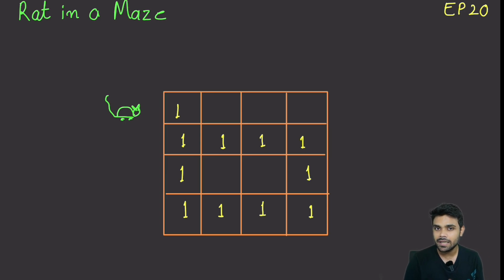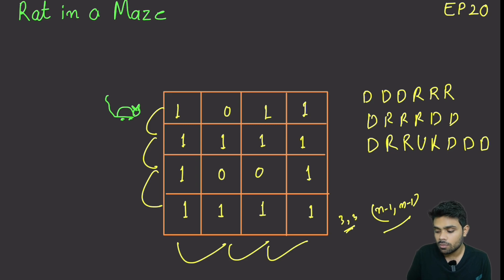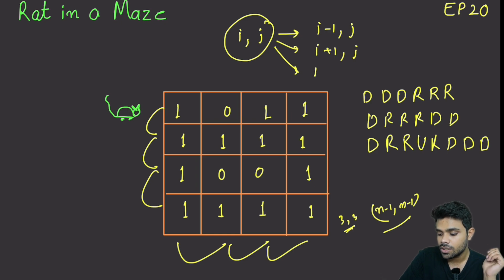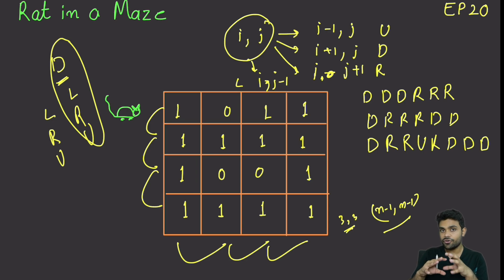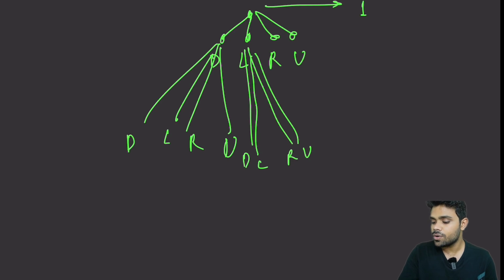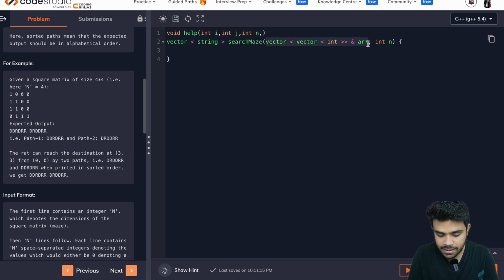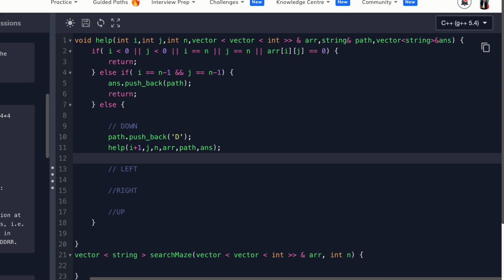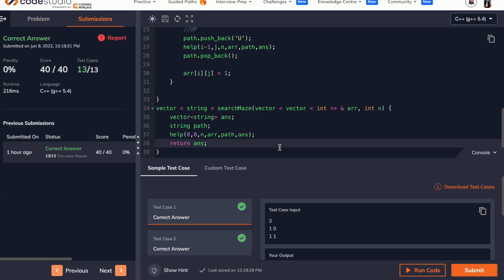Ep20 - Rat in a Maze | Recursion | DSA series by Fraz | Notes available in description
You all must have played this amazing game RAT IN A MAZE in newspaper or somewhere else. But today, we are going to solve this using recursion and help the rat to reach its destination.

Pre-requisites:-
1) Ep18 - Flood fill algorithm